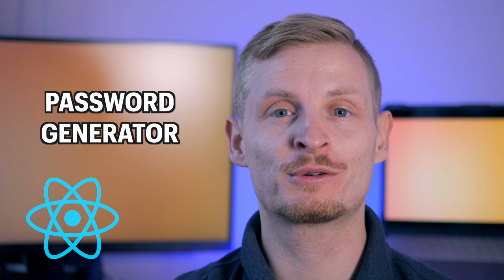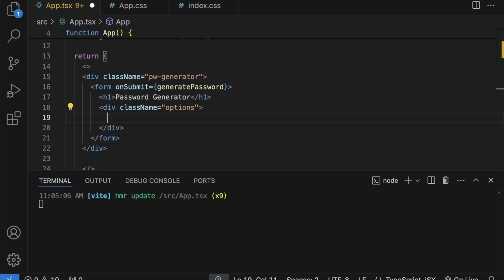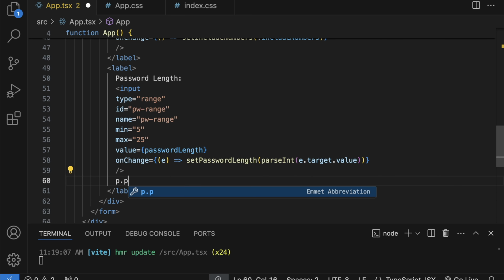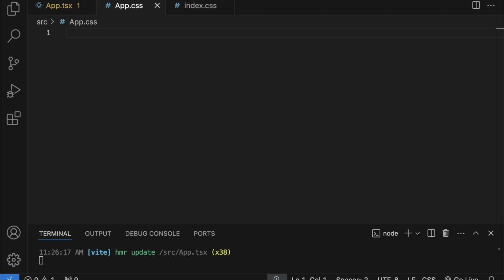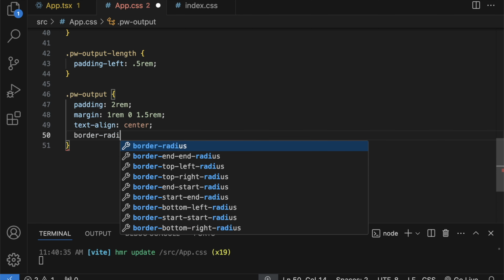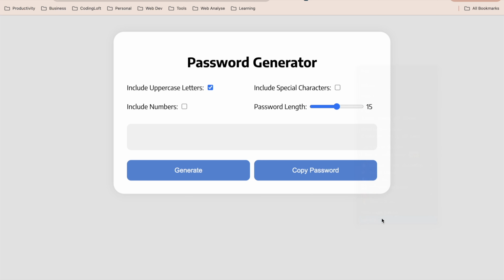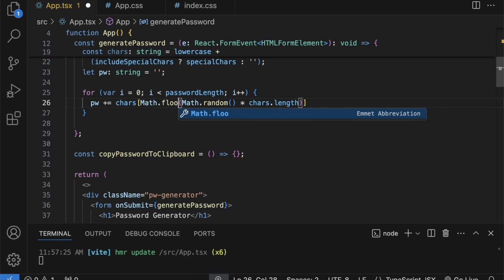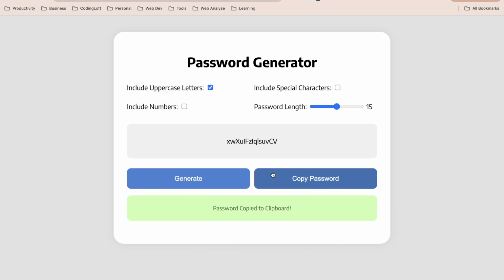Build A Password Generator - React & TypeScript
Ready to build your own password generator?

Then check out this React & TypeScript tutorial!

**TIMESTAMPS**

00:00 | Intro

00:20 | Setup & Layout

04:19 | Styles

07:06 | Functions